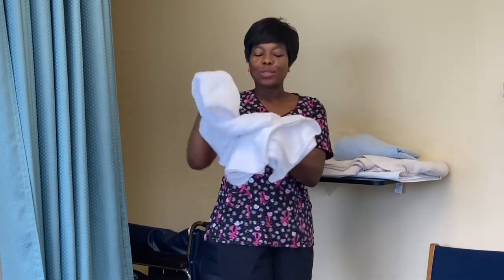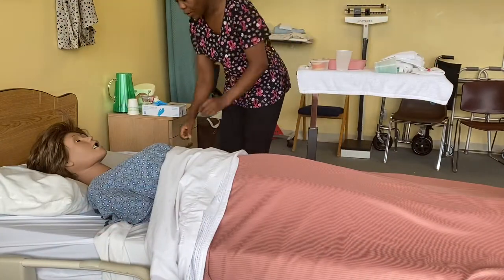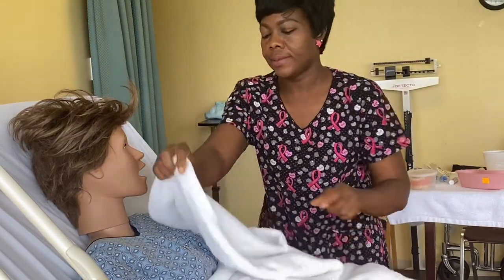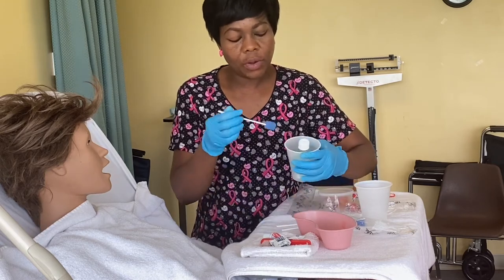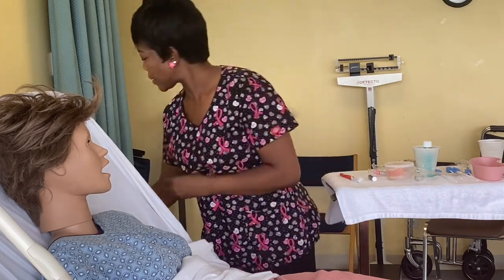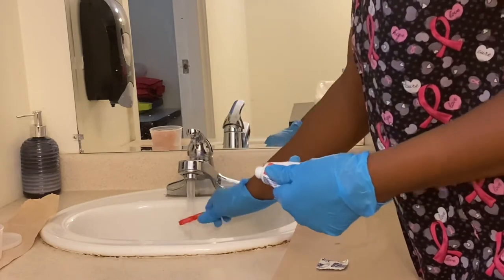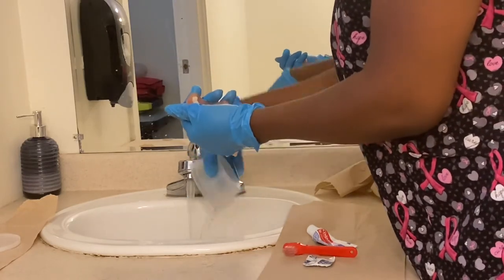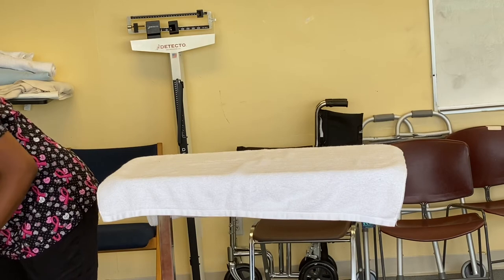Denture and Mouth Care/ Nursing Skills/ Detailed/Step-by-step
This video will teach you very easy way of doing Denture and mouth care on a Patient that has both Upper and Lower Dentures.